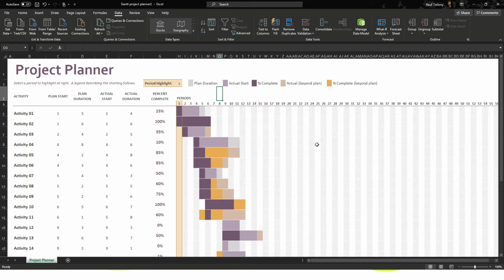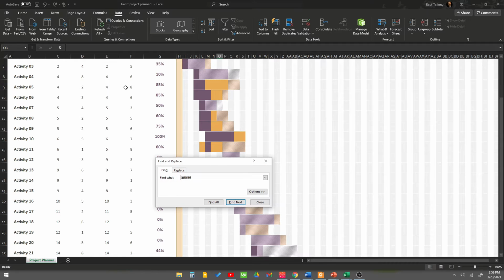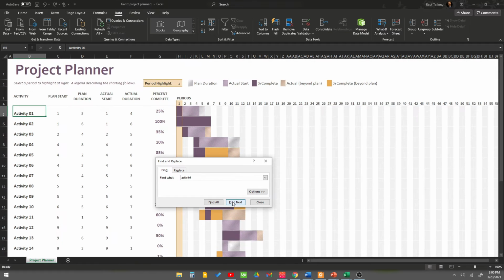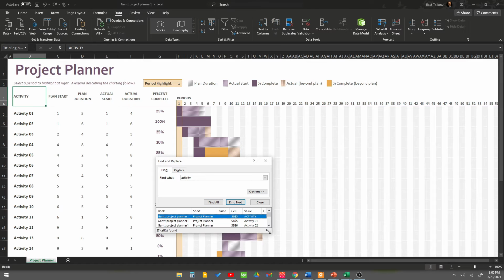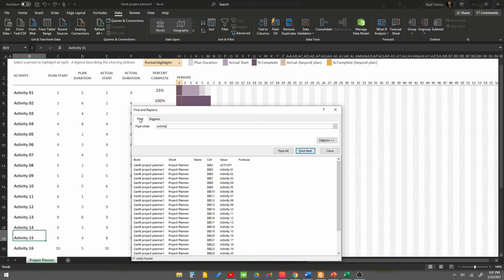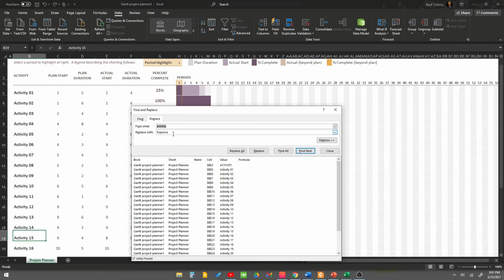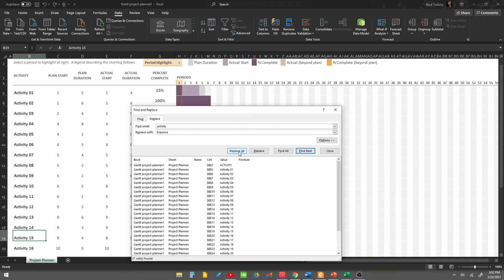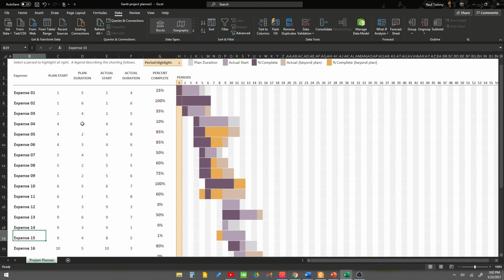How to use Find and Replace in Excel?